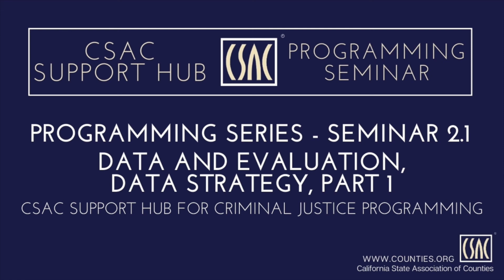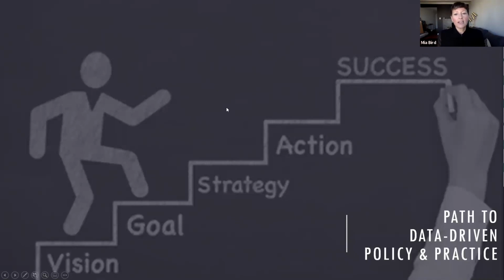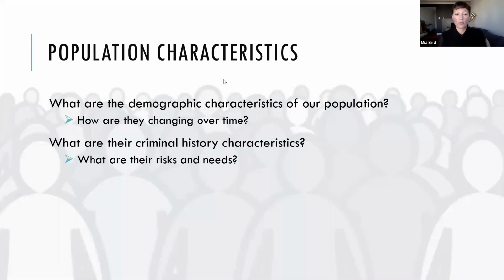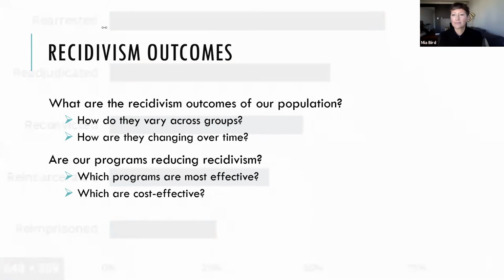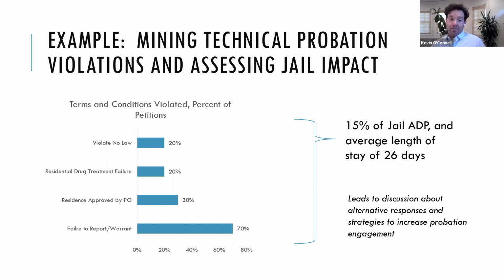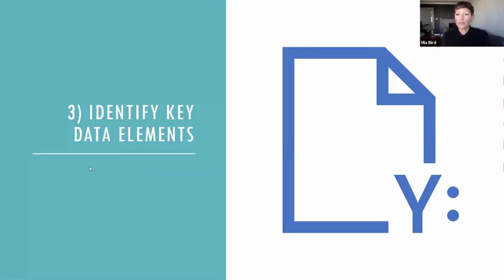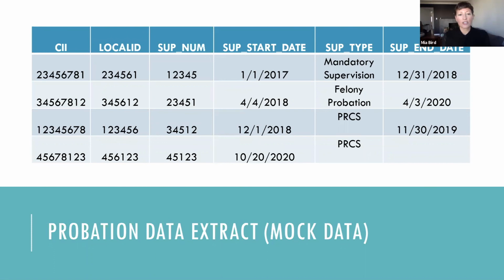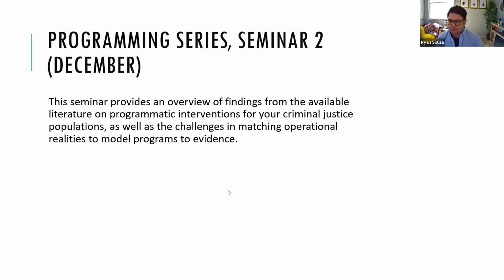CSAC Support Hub -- Programming Seminar 2.1: Data Strategy -- November 6, 2020